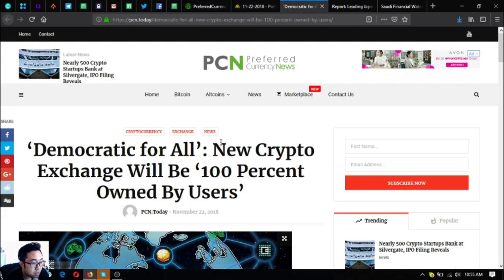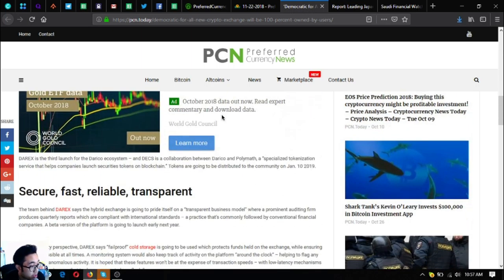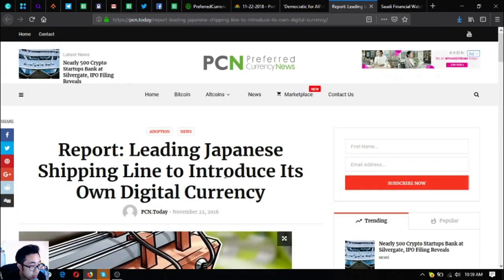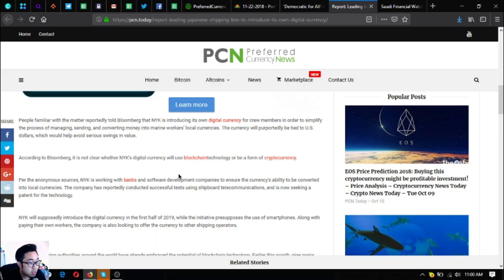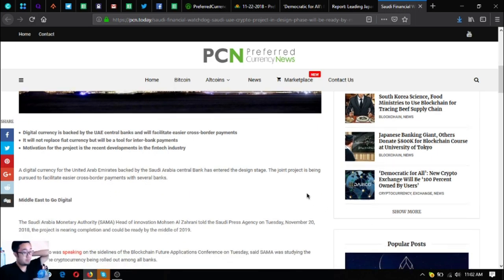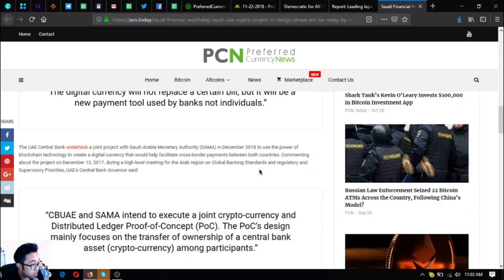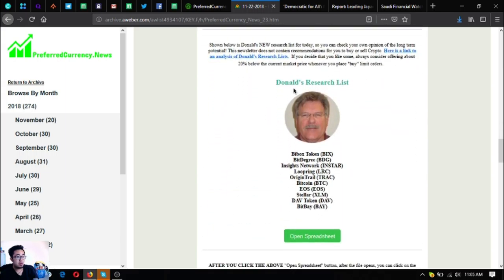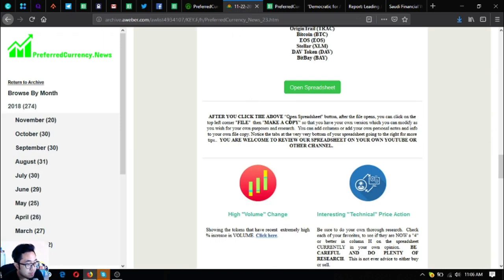PCN Newsletter Udpates Today!